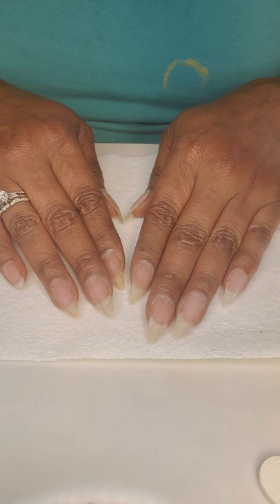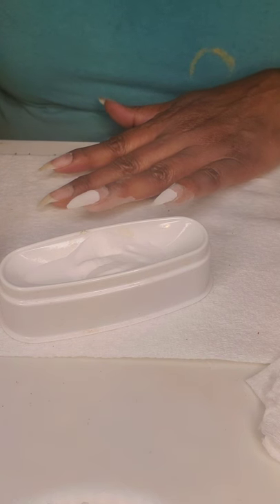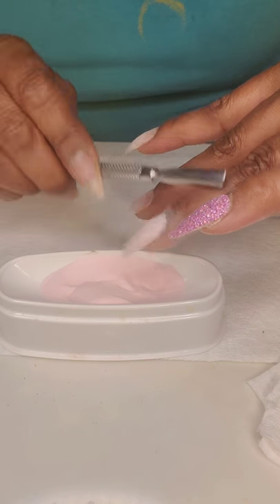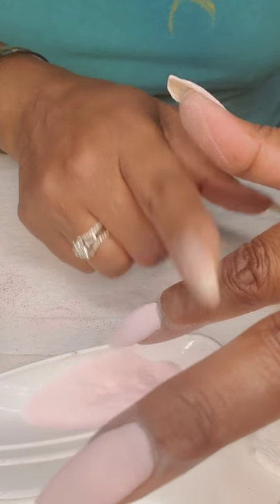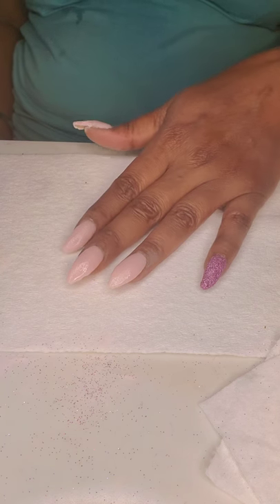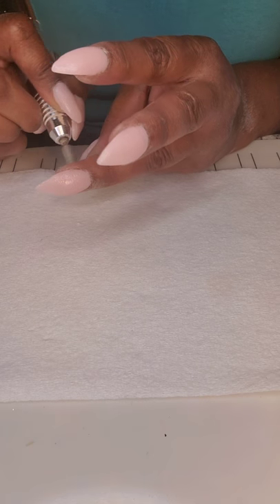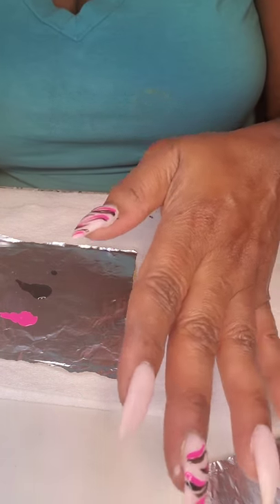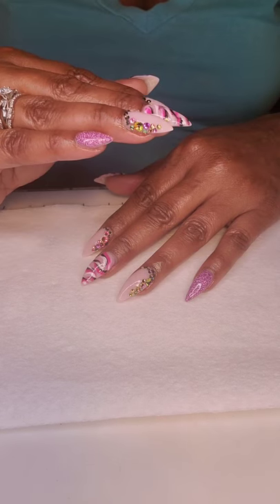ASP Acrylic Dipping Manicure System with Nail art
ASP Dipping System purchased at Sally's Beauty Supply that you can do yourself at home. Base color Rose Pedal Pink Camo Dip Fullset with hand painted nail art. Tools Needed for application:
-ASP Acrylic Dipping System
-Block Buffer
-Nail file or E-file
-Nail Duster
-ASP Wow Topcoat(optional)
-Nail Glue for Rhinestones(optional)
-Papertowels
-Alcohol